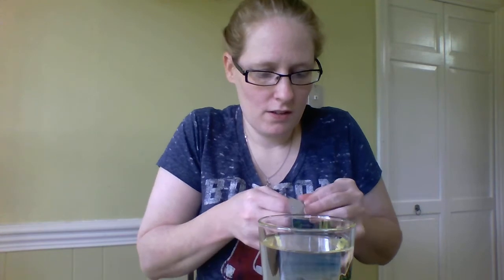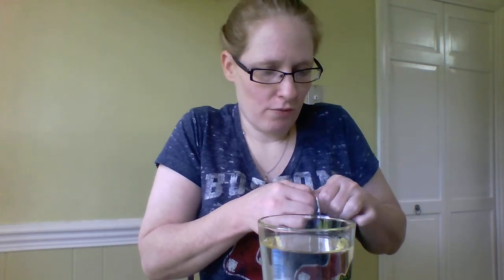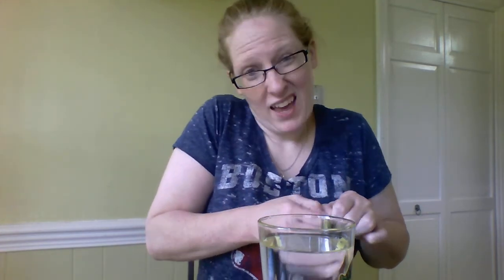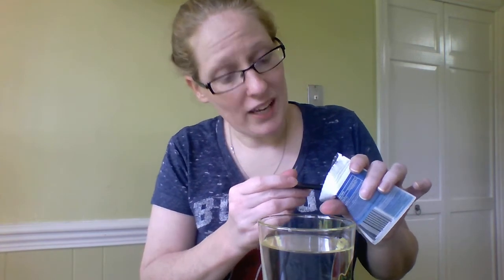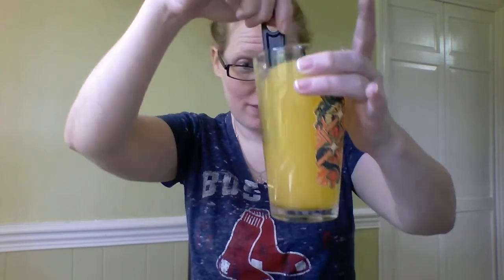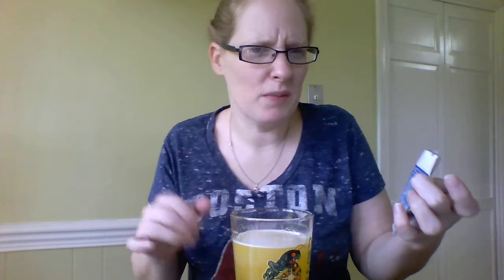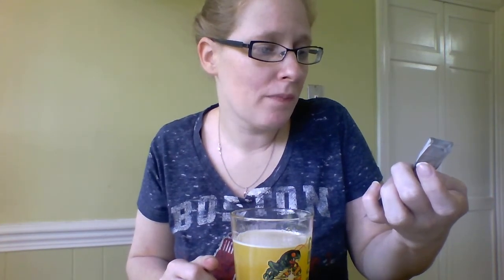Vacay Water Enhancer Live Review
My first time tasting Vacay Water Enhancer. I really enjoyed it! It claims to Relieve Stress & Anxiety, Ease Tension and Calm The Mind. I agree. Within 10 minutes I was relaxed for the first time in days! Purchase your Vacay at
Go! You need this!